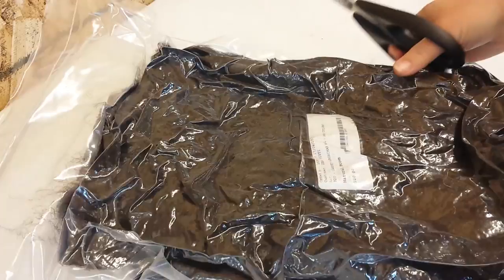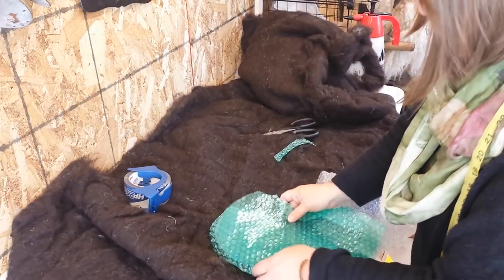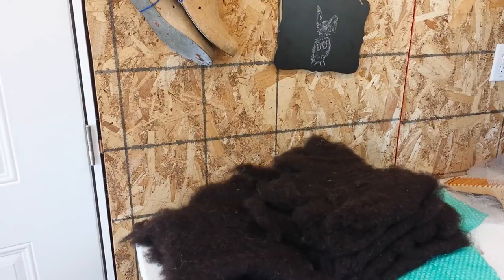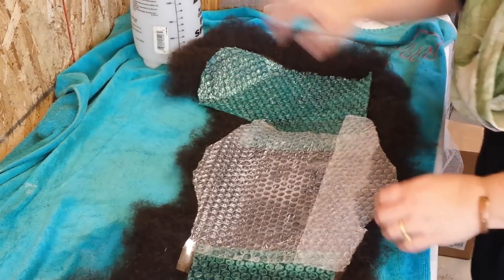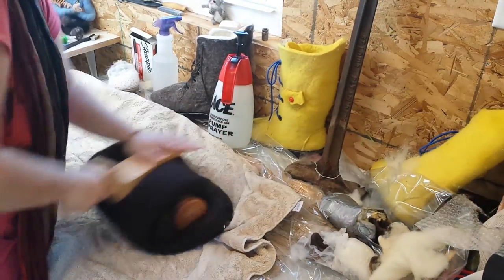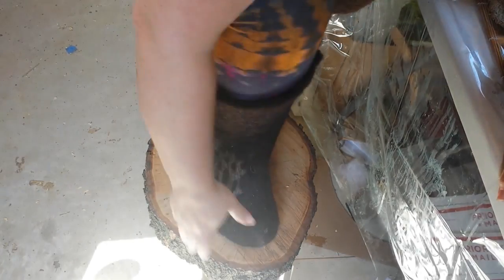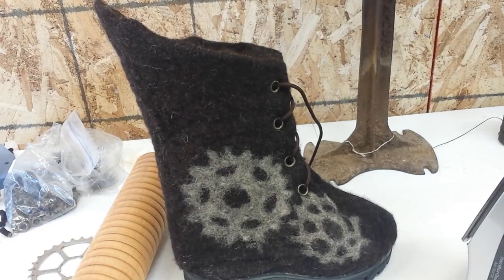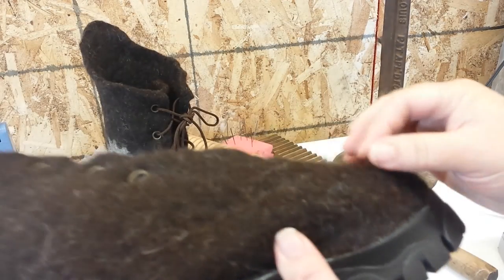How to Make Steampunk Wet Felted Boots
Want super cool, one of a kind boots?  Perhaps steampunk boots?  Did you know that YOU could make them?  Come along and learn how to make your own awesome boots from start to finish.  You'll be the talk of the town and enjoy watching jaws drop when people say,  "Love your boots, where did you get them?" and you respond "I made them myself."